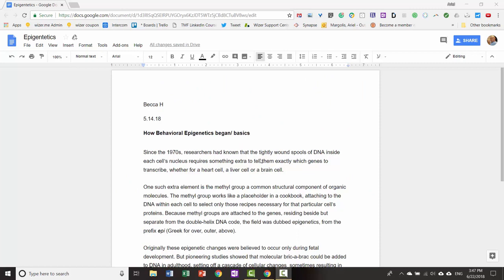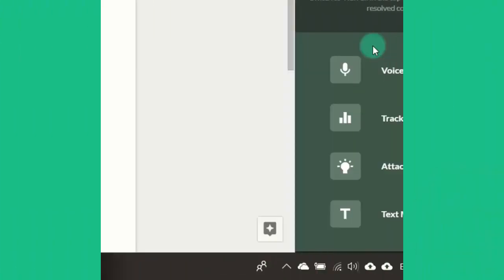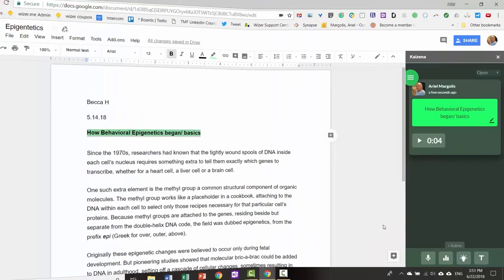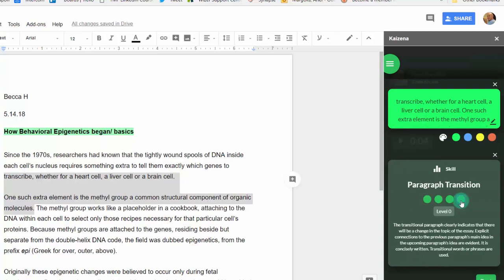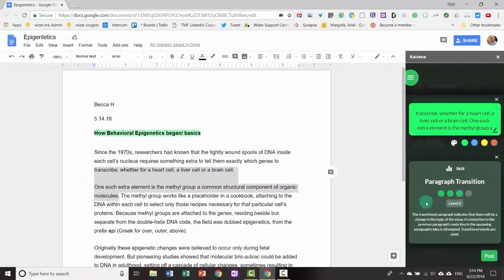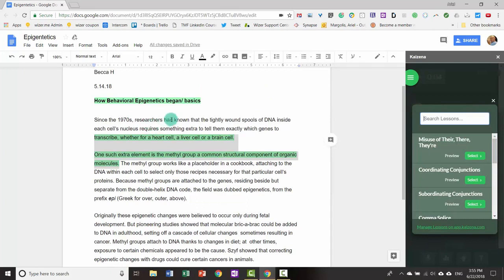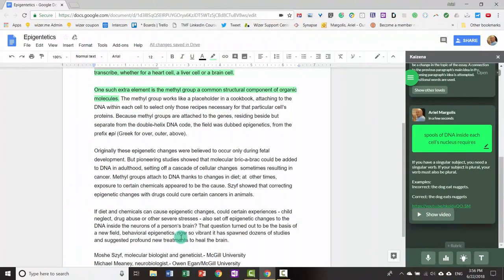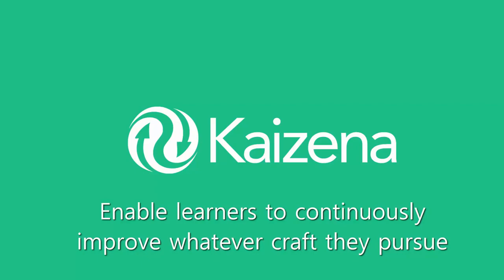Kaizena in 2 Minutes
You can now use Kaizena feedback features entirely inside Google Docs!

If you have any questions, you can find our help guides